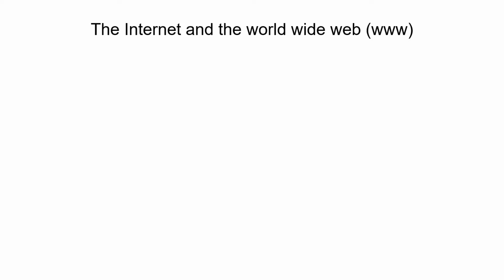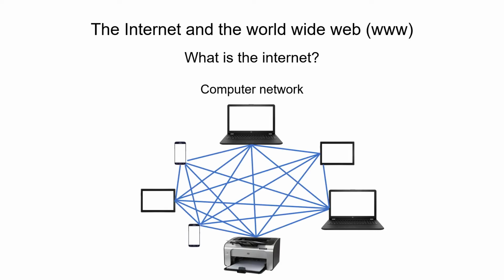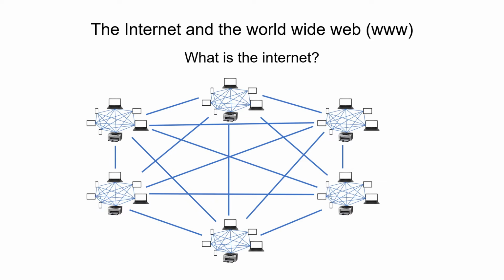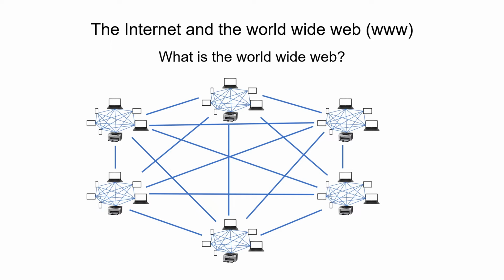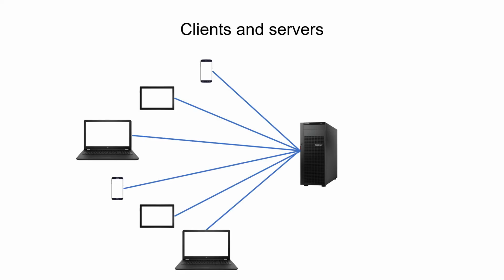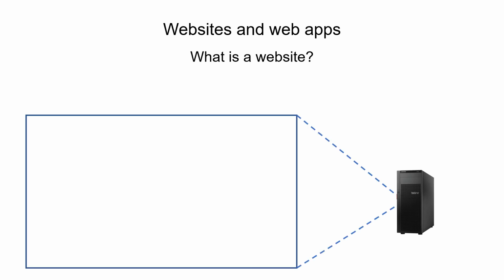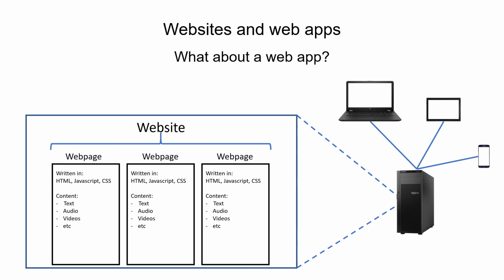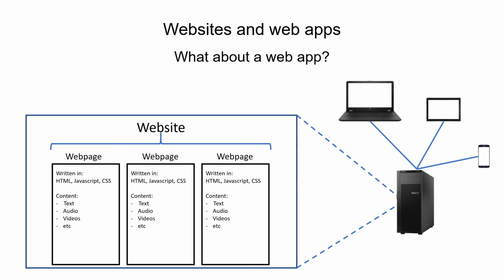Web App Development - 01 Introduction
In this tutorial we are introduced to web app development.